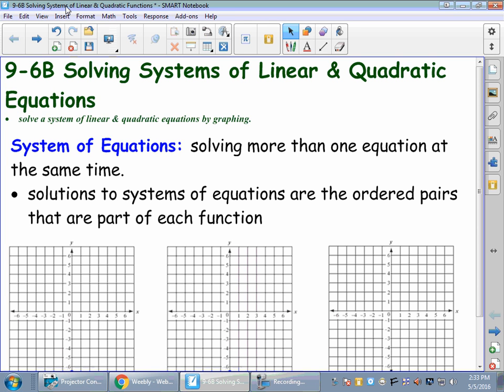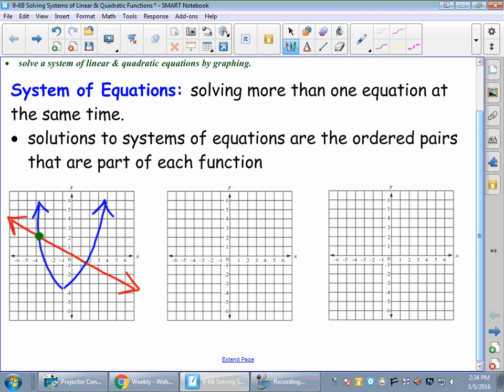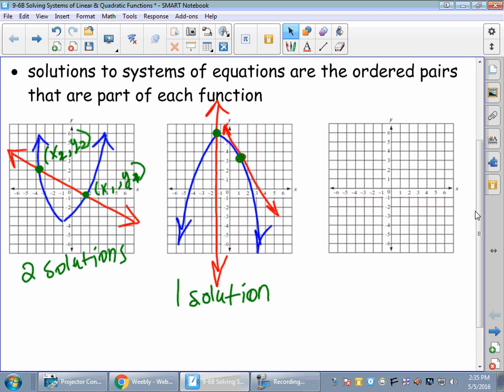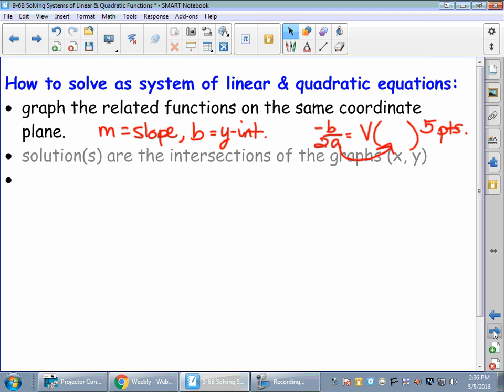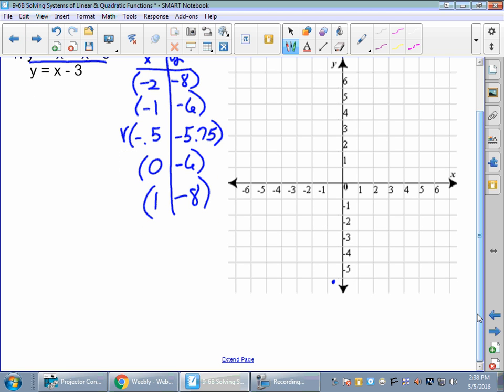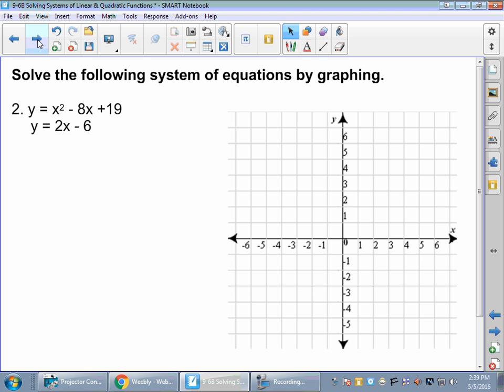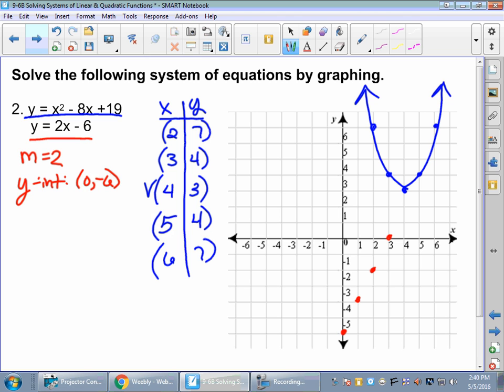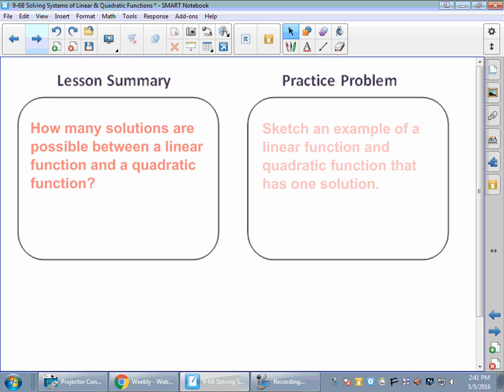9 6B Notes